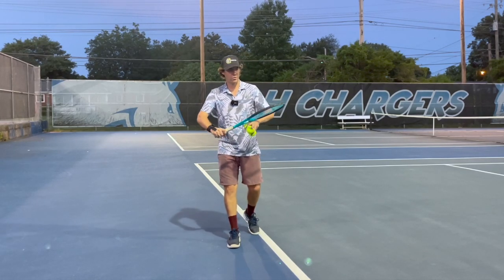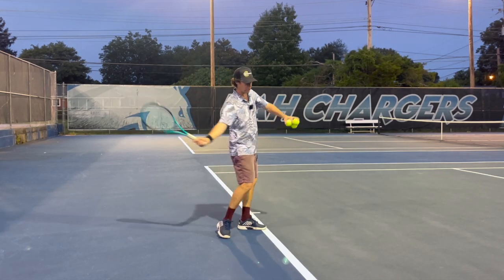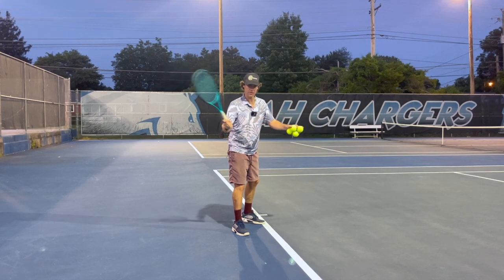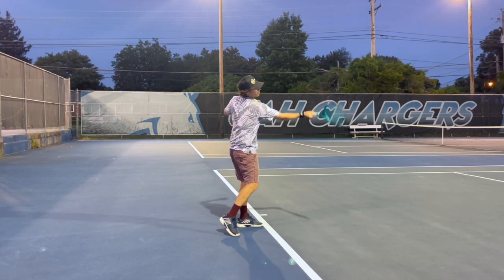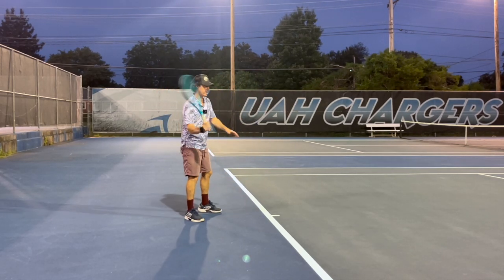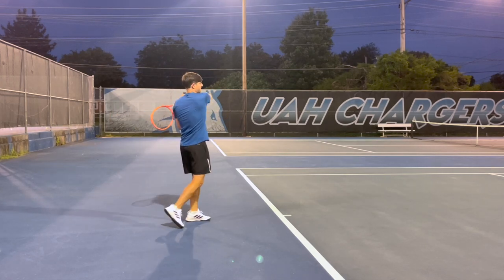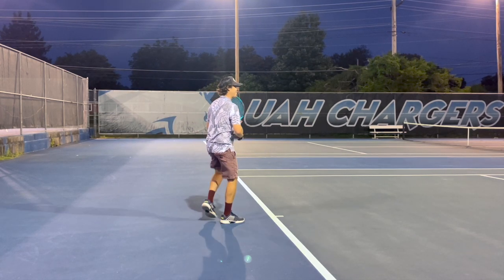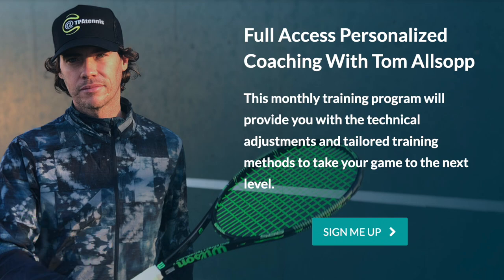This Forehand Tip Will Give You More Lag and Racket Speed!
In this video I demonstrate the ATP forehand and how to develop more lag and racket speed. I use the gadget called "snappywrist". I genuinely feel that it is a great training tool to help create more lag, but more importantly it trains you to execute the lag at the right time.